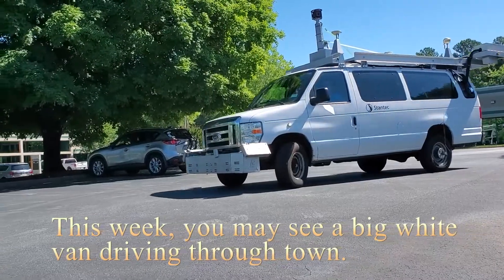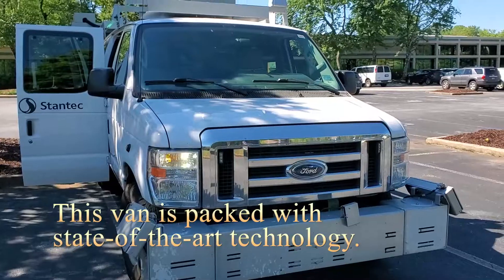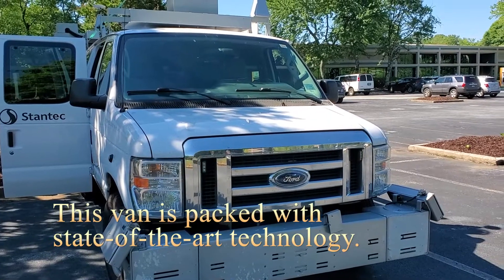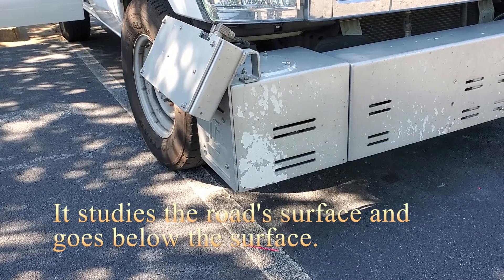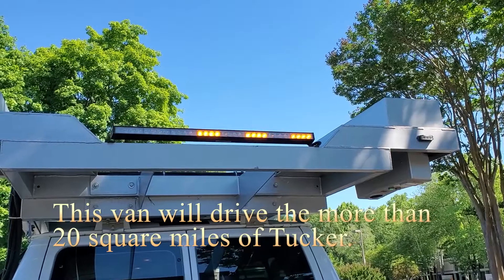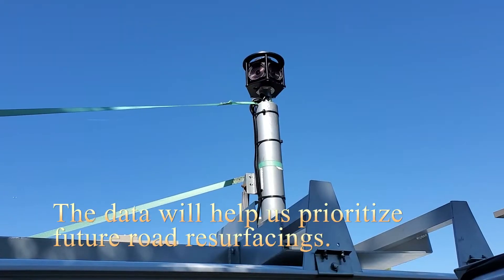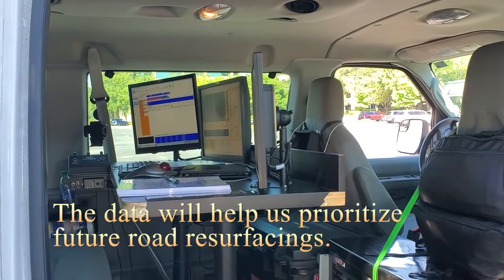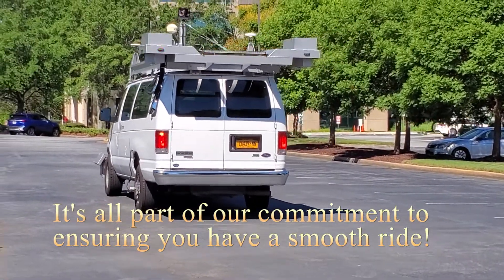Stantec Road Analysis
A high-tech van is driving Tucker's roads this week, using state-of-the-art tools to evaluate road conditions on all public streets within the City of Tucker. The data collected will help city leaders to determine which streets to repave in upcoming road resurfacing campaigns.